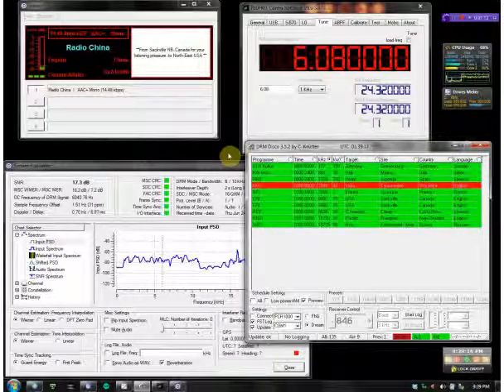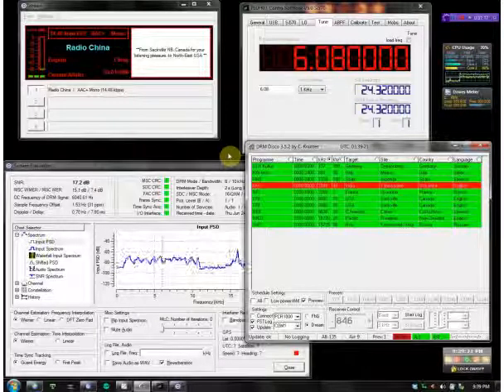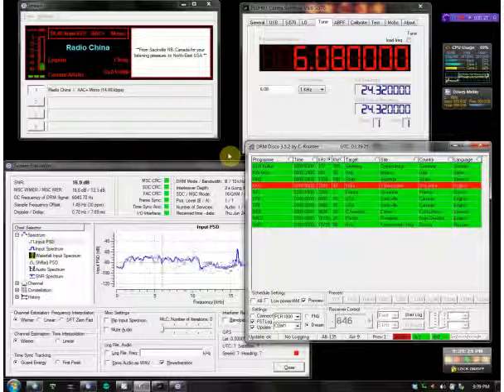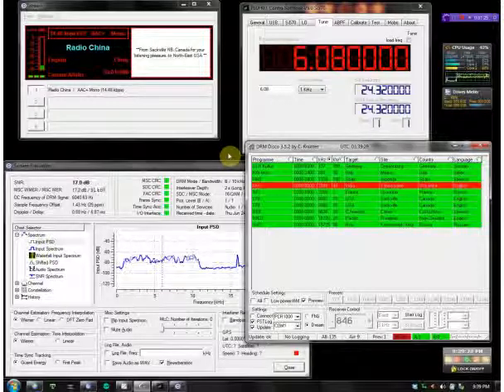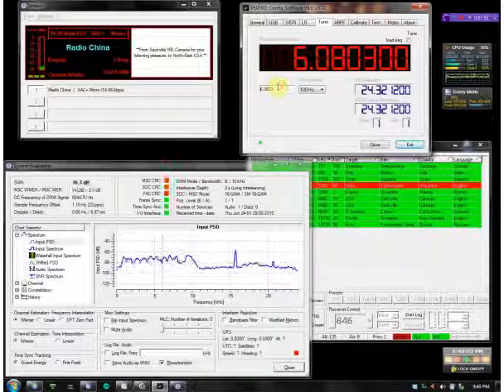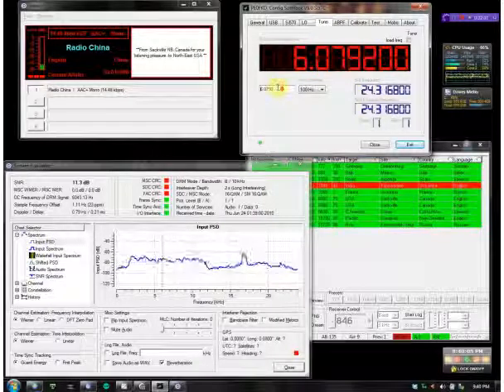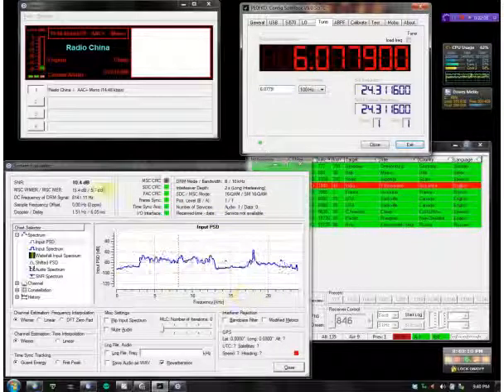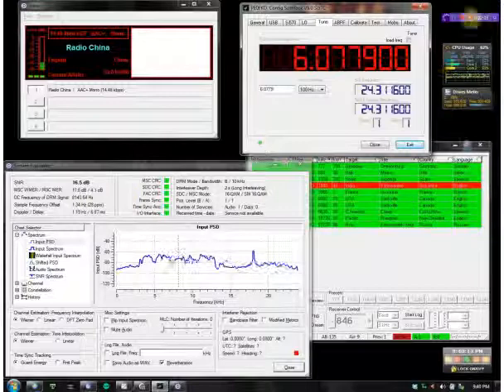Softrock DREAM DRM Decode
Sofrock Ensemble Receiver decoding DRM from CRI using DREAM software.

The softrock ensemble is a great kit SDR receiver that covers the HF bands.